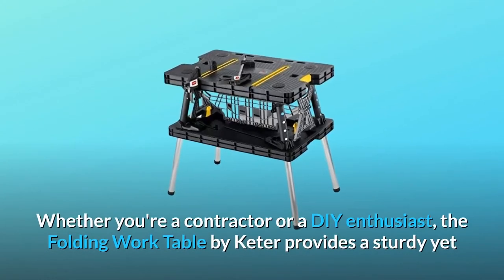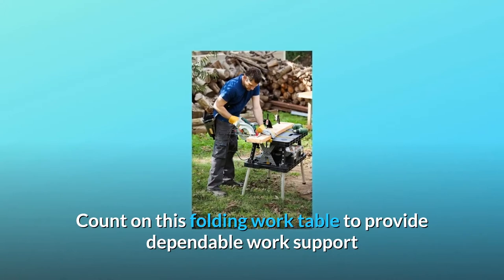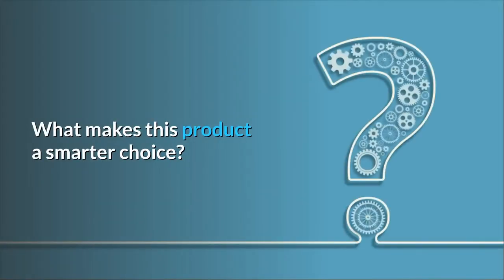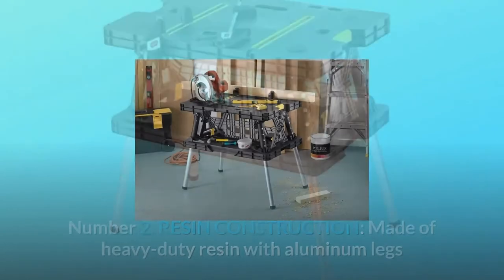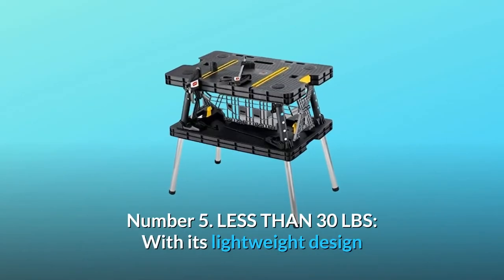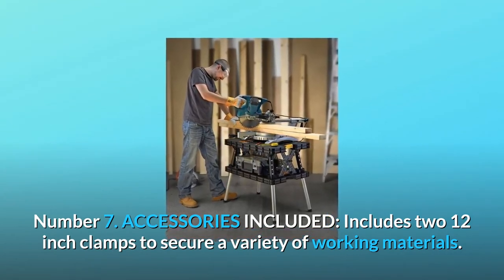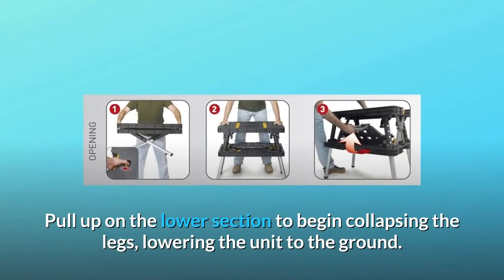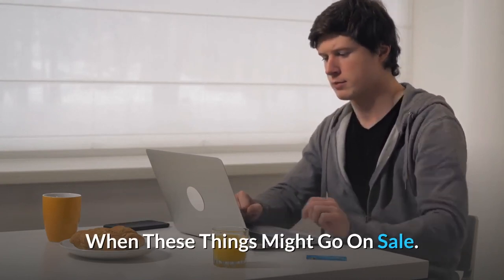Keter Folding Table Work Bench for Miter Saw Stand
Check Amazon's latest price (These things might go on Sale)

The Folding Work Table by Keter is a strong but portable work area for a range of tasks, whether you're a contractor or a DIY enthusiast. This foldable workbench helps you get the job done in any environment, from home renovation tasks to professional construction work. A pair of one-handed clamps keeps your project materials firmly in place, whether you need a sawhorse for cutting tasks or a place to rest boards for painting. From sanding two-by-fours to staining table legs, you can rely on this foldable work table to offer reliable work support. Steel legs offer the stability you need to do any job with confidence. If you use the bench for just one project, it will quickly become your go-to source for dependable work assistance.

DIMENSIONS (number one): 33.46 in. length x 21.65 in. width x 29.75 in. height 33.46 in. Length x 21.65 in. Width x 4.4 in. Height/Folded Height.

Number 2: RESIN CONSTRUCTION: Made of heavy-duty resin with aluminium legs and a 1000-pound working capacity.

Number 3: DURABLE AND STRONG: Rusting, peeling, and denting are all prevented by the weather-resistant polypropylene structure.

Number 4: QUICK SETUP IN UNDER 30 SECONDS: Unique quick-opening and folding mechanism for convenient storage and transportation.

Number 5: WEIGHT LESS THAN 30 LBS: Take your workstation almost anywhere thanks to its lightweight design and strong carrying handle.

Number 6: Simple STORAGE: Folds down to 4.4 inches thick for quick and easy storage.

ACCESSORIES INCLUDED: No. 7 Two 12 inch clamps are included to secure a range of working items.

Number 8: VERSATILE USE: Suitable for a wide range of tasks, including DIY, home renovation, commercial building, painting, table saw work, and more.

Number 9: 30-Second Setup Quick Opening System:
Step 1: To free the side supports, fold the centre support piece down and press in on them.

Step 2 Grip the bottom part of the bench through the holes in the table top. To begin folding the legs and lowering the unit to the ground, pull up on the bottom portion.

Step 3: When the device is level on the ground, push down on the table top to shut it completely.

Step 4: Use the unit's handy carrying handle to transport it.

Searches related to Keter Folding Table Work Bench for Miter Saw Stand